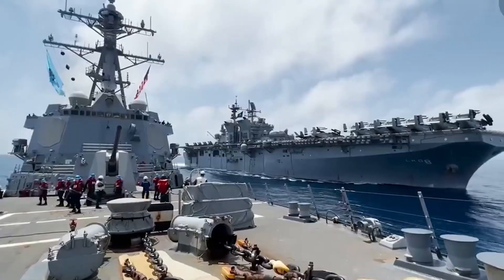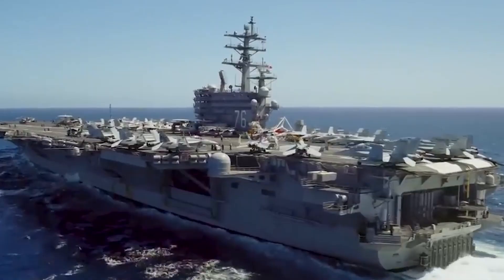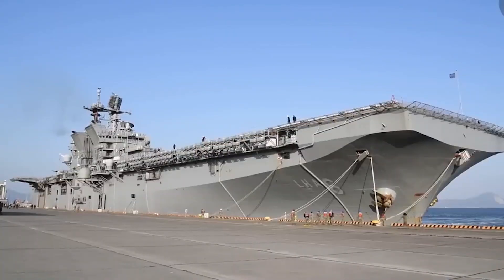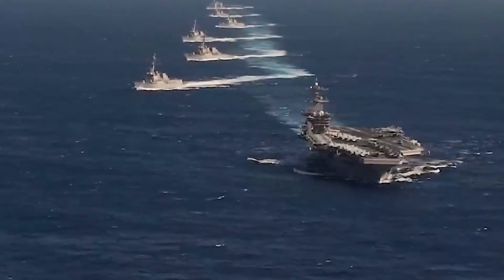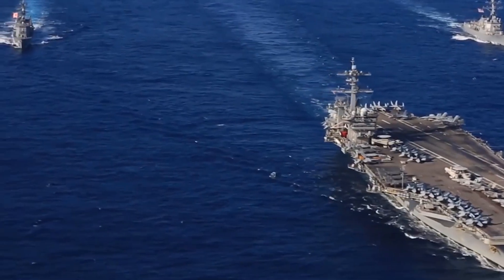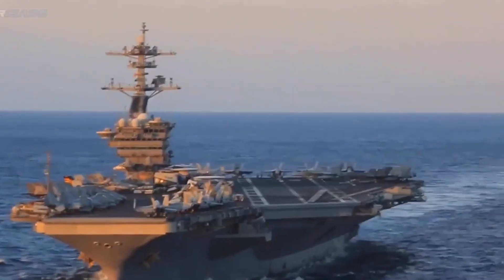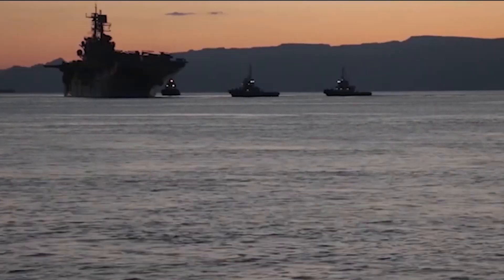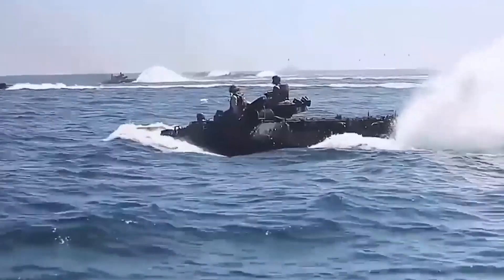The US Navy's Dual Carrier Strategy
Imagine the responsibility of safeguarding your country's safety and stability over the oceans. For such a monumental task, you need not just any ship, but an aircraft carrier.

In the world of the US Navy's mighty ships, two giants stand out: the supercarriers and the amphibious assault ships. The United States Navy has 11 nuclear-powered supercarriers and 9 amphibious assault ships. Together, they form the foundation of the United States Navy's military capabilities on the seas.

Today we look at the exciting dynamics behind the Navy's dual-force strategy. Why does the US Navy operate two distinct types of carriers?

00:00 Intro
01:20 Evolution of Supercarriers and Amphibious Assault Ships
02:40 Comparison
05:36 Engineering and Operational Differences
10:20 Strategic Importance
12:04 Future Outlook